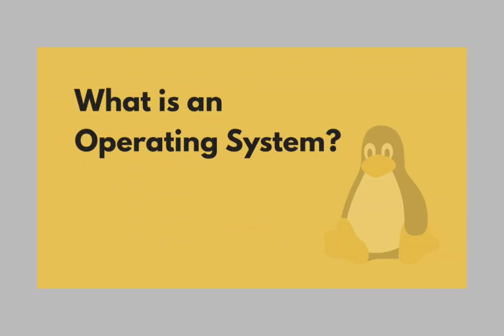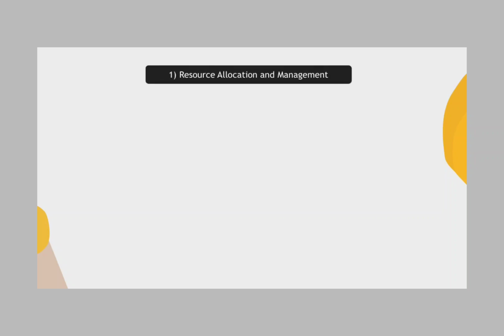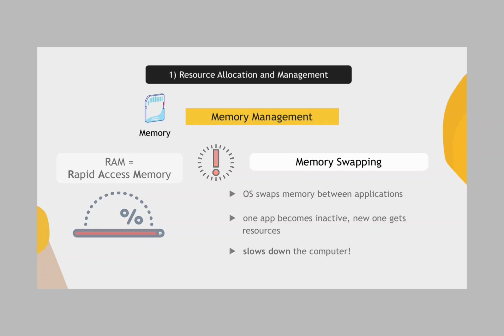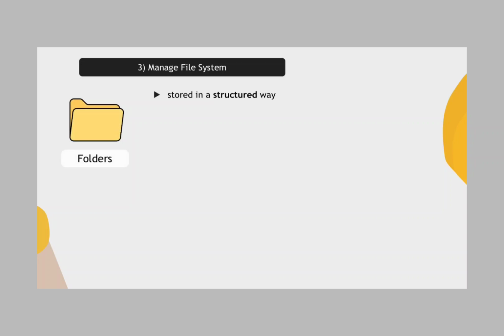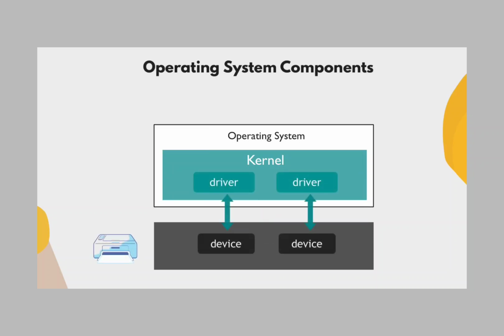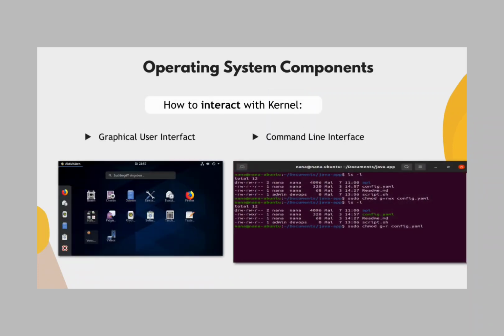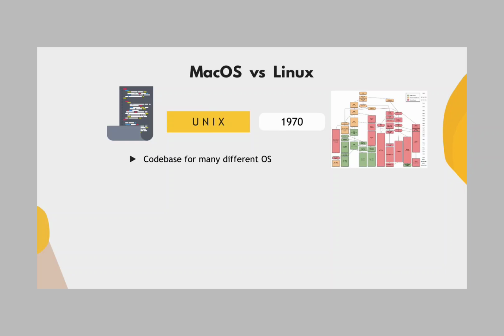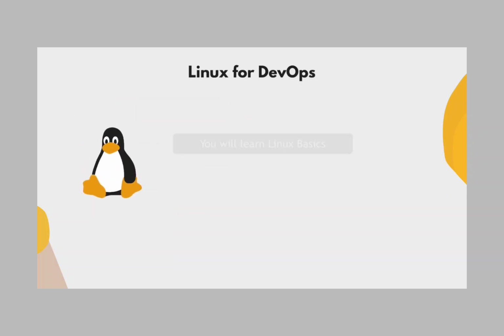Tutorial basic 4.0